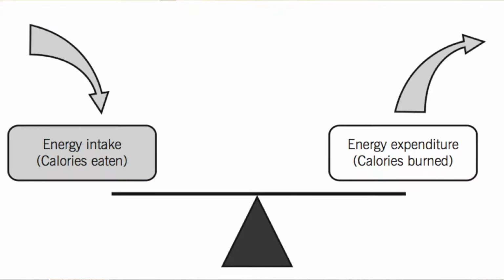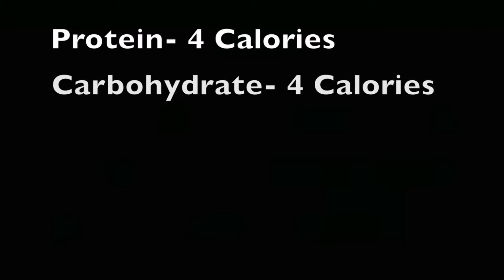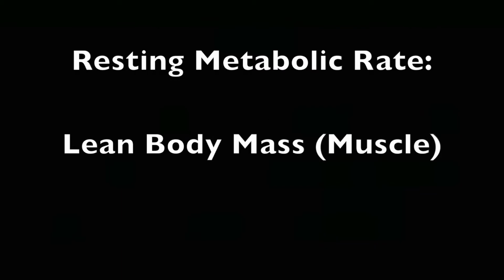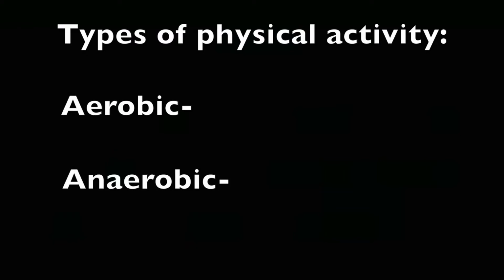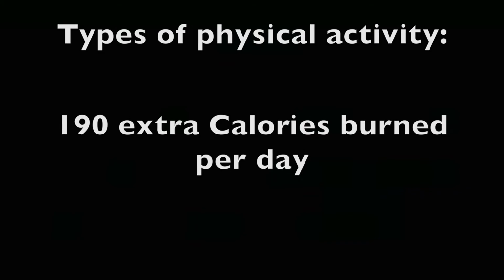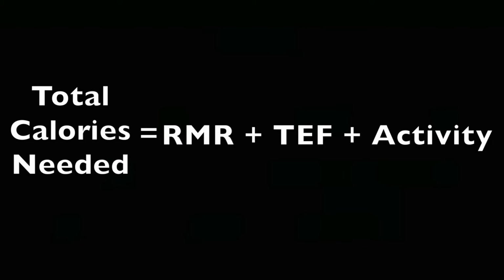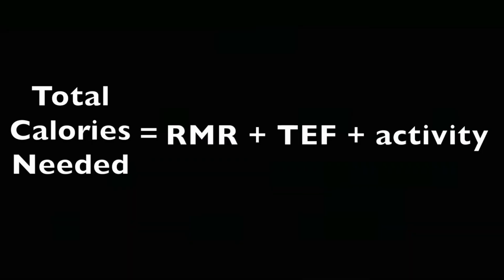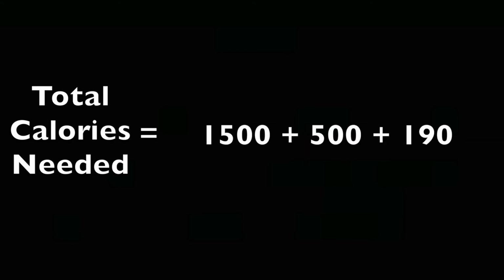Energy needs (1920 x 1080)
Educational video explaining how to calculate energy needs to help with weight loss.